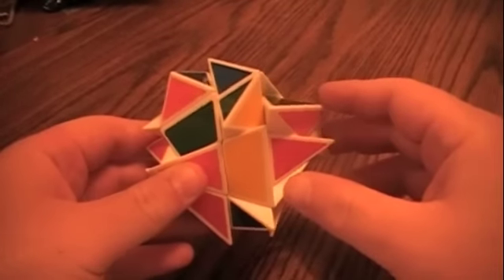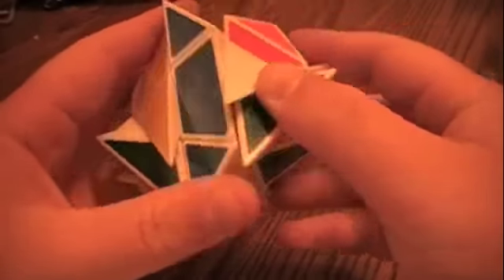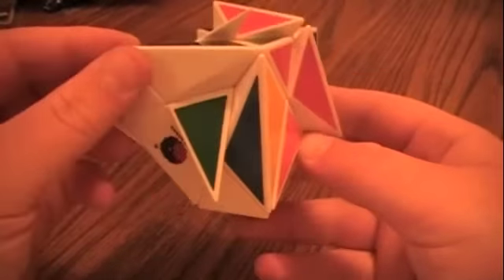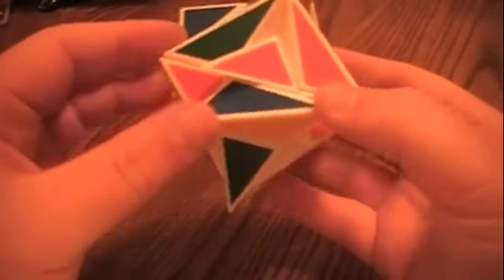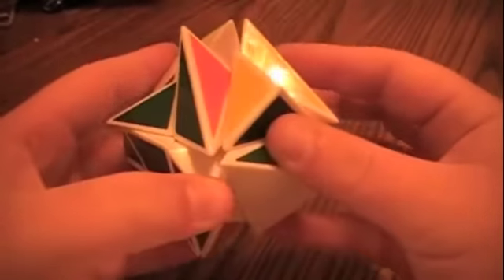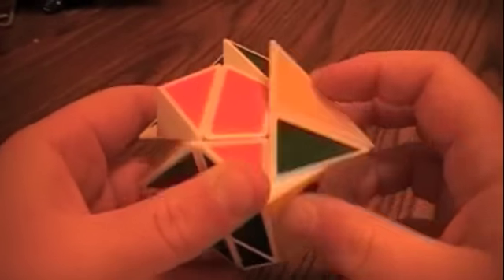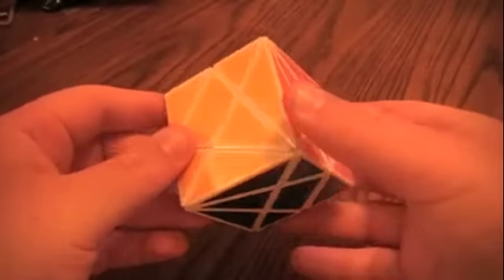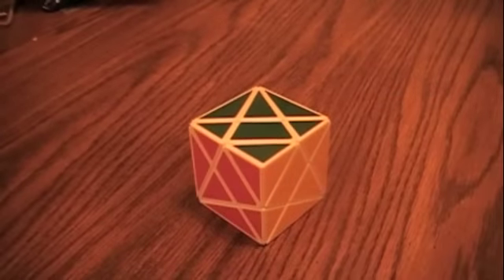Axis Cube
I may add a description if there are any questions... I will answer them here.